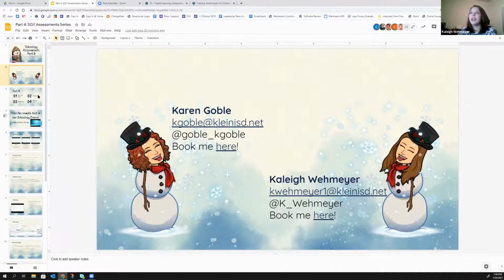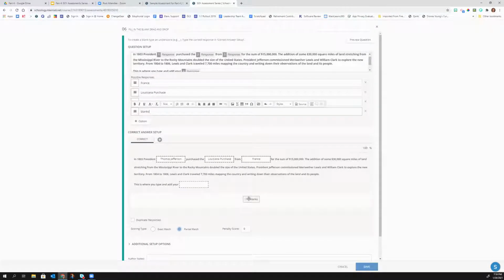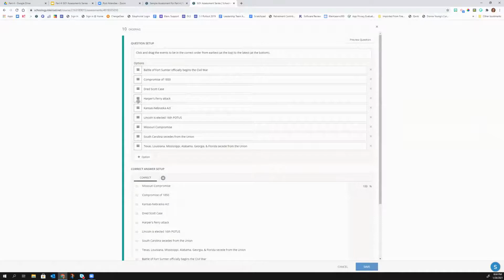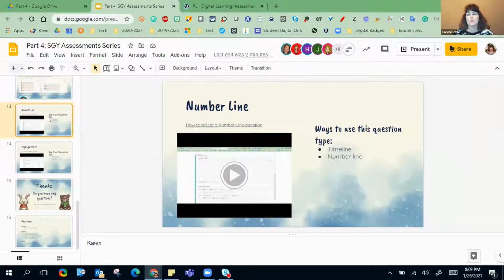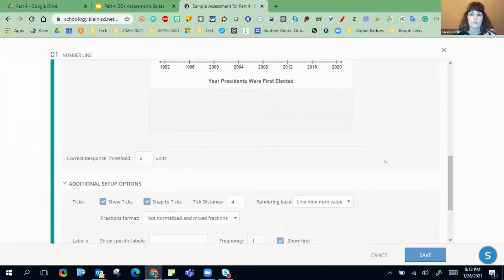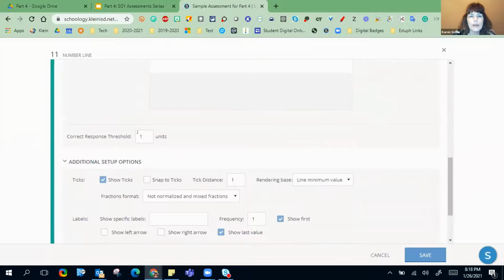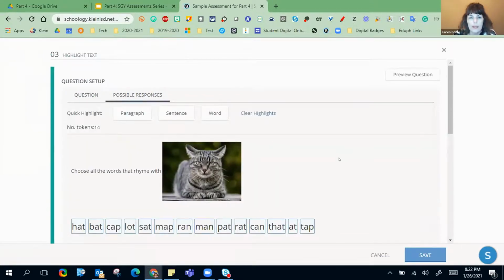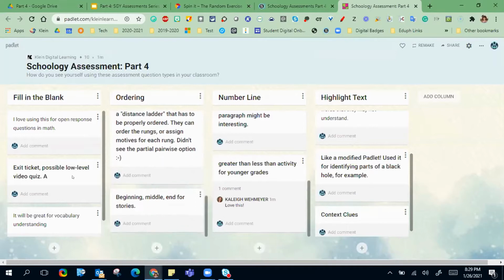Assessment Series: Part 4